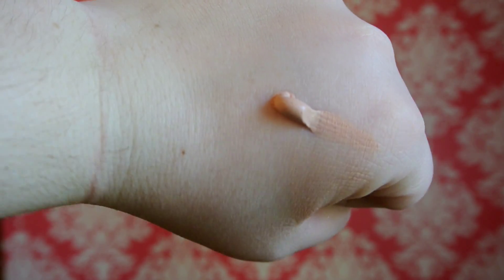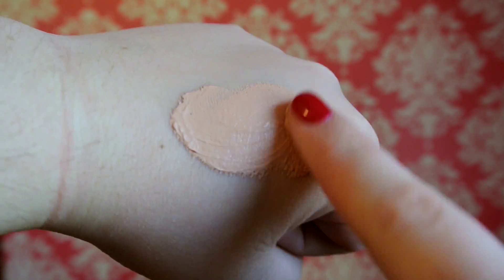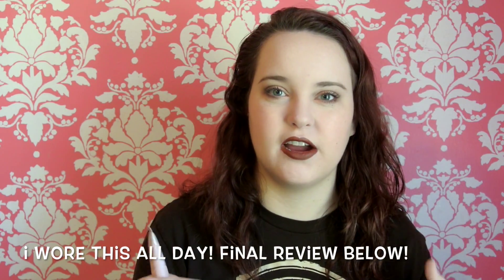First Impressions | Maybelline Dream Velvet Foundation | Ashley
Hey, guys! This is our channel's first ever first impressions video! Hopefully this helps someone make a decision about this foundation!!  Enjoy!

Final Review:
I really love this foundation! I ended up wearing it all day and it was so beautiful all day! It wore like a dream!! I do have to say that when my skin is extra dry (like right now) I do have to add a few drops of face oil to help. The only problem I have is the color selection! They need to do a more cool toned porcelain, for sure!

Products Mentioned:
NYX Angel Veil Primer
Maybelline Dream Velvet Foundation in Porcelain Ivory
Rimmel Stay Matte Powder in Translucent/Transparent